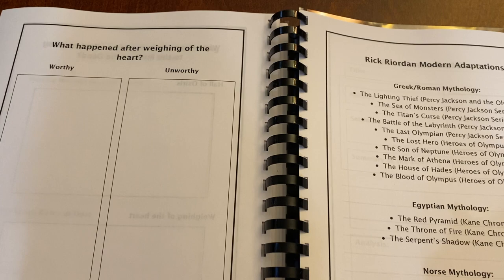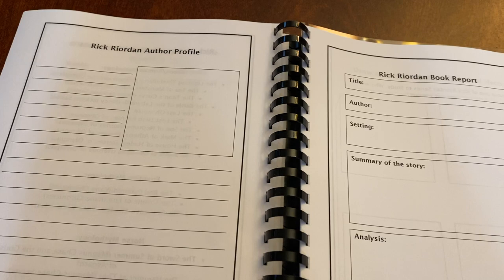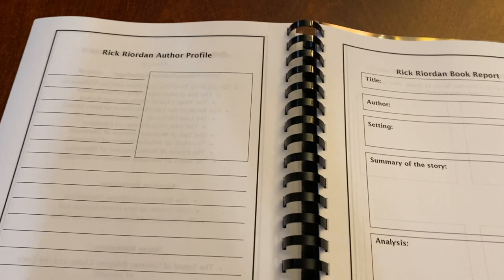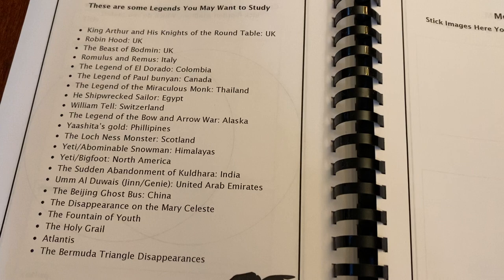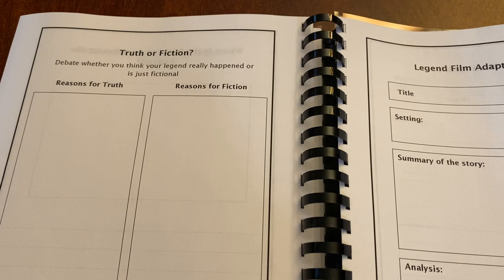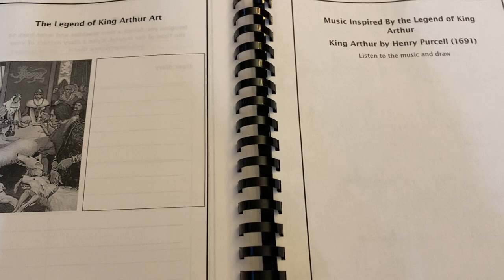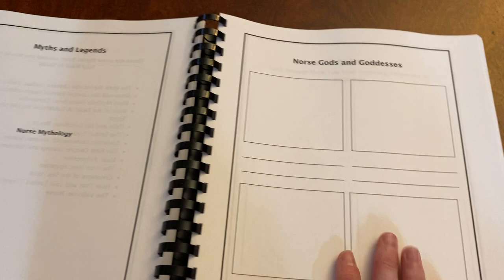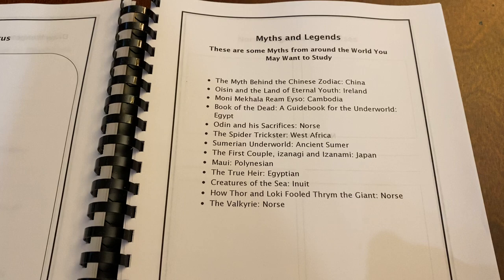A fun new curriculum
Check out this amazing new curriculum we have discovered! She has sooo many amazing units. I will upload more, but you can also explore